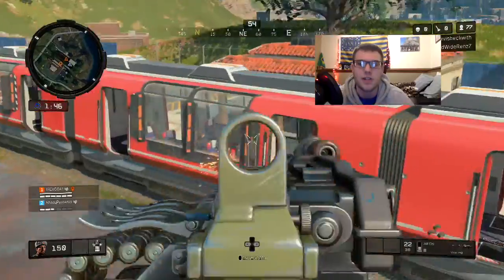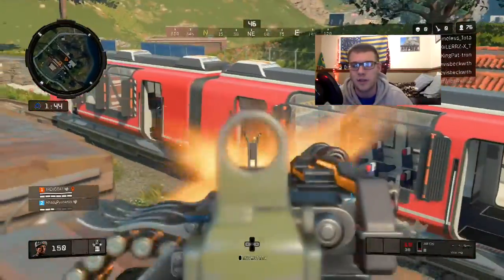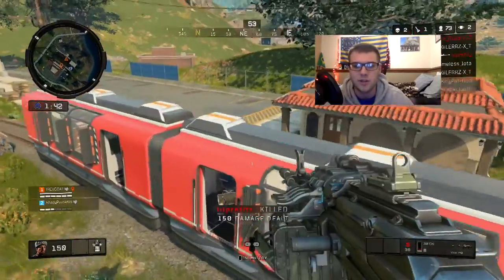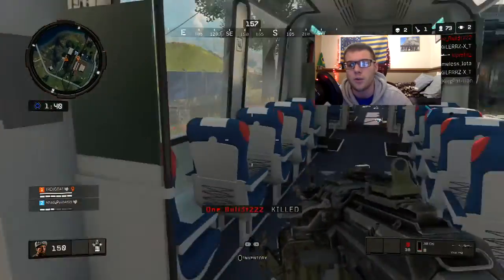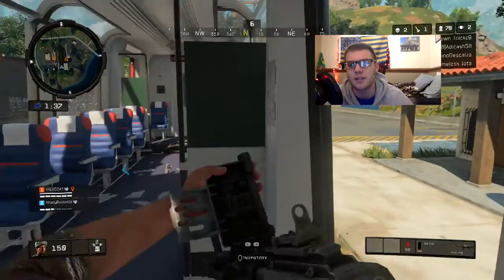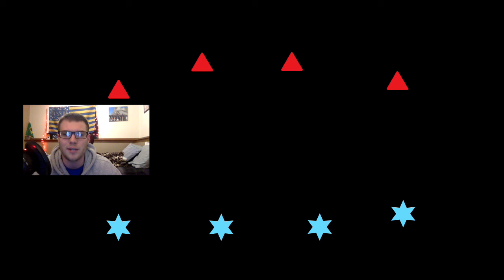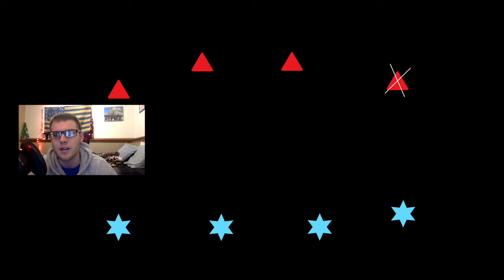Call of Duty: Blackout - Two Minute Tips - Triangle Affect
Upload Schedule:
Wednesday: Black Ops 4
Thursday: Red Dead Redemption 2
Sunday: Black Ops 4 & Red Dead Redemption 2

Stream Schedule:
TBD every week